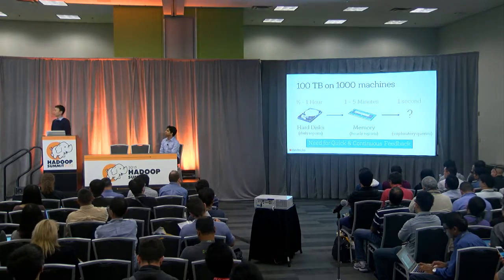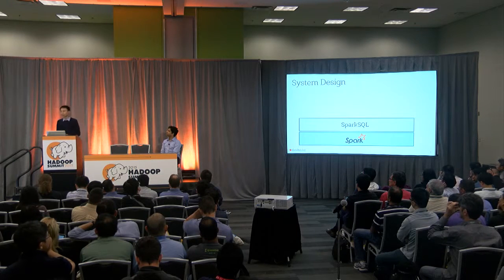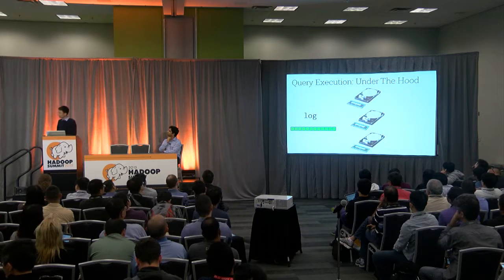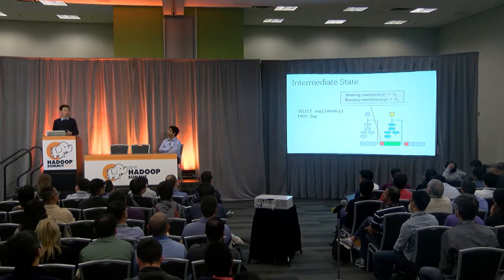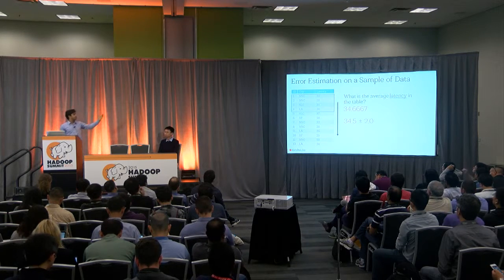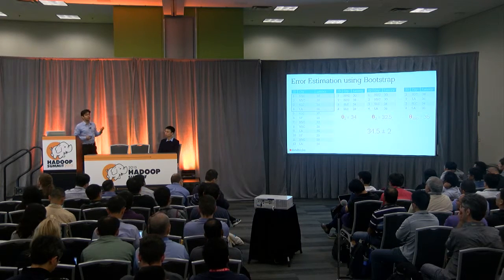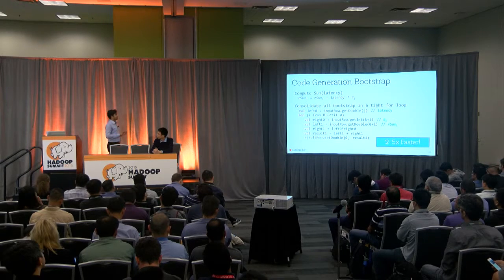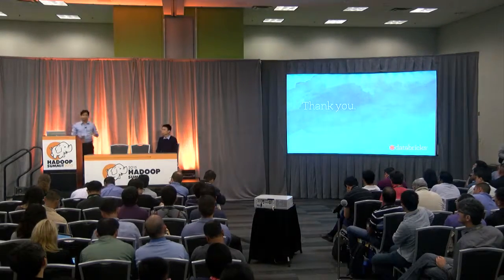Online Approximate OLAP in SparkSQL